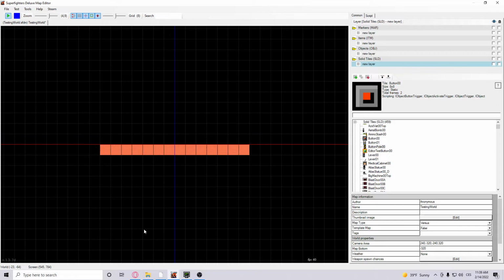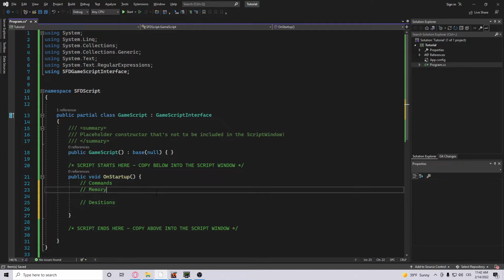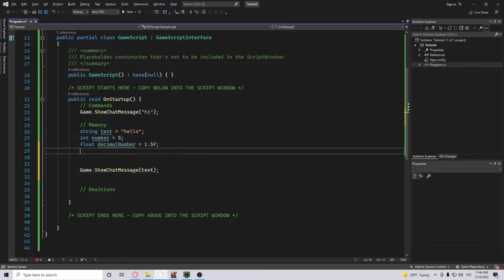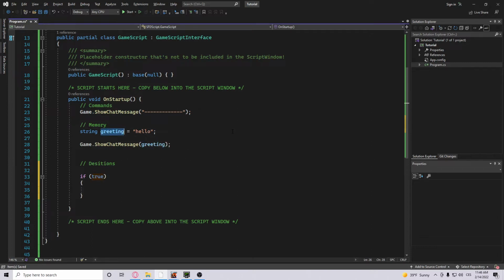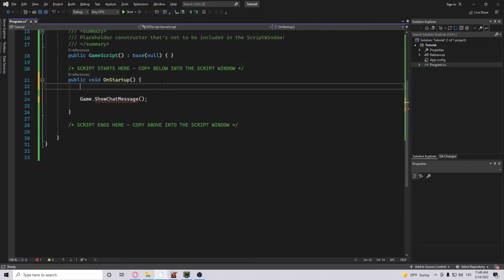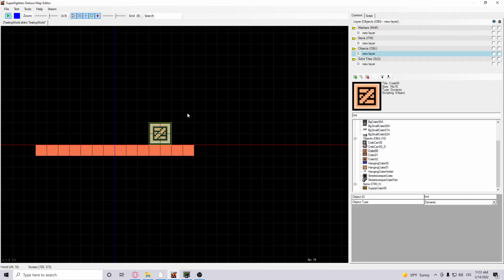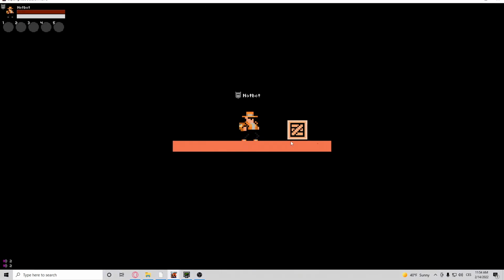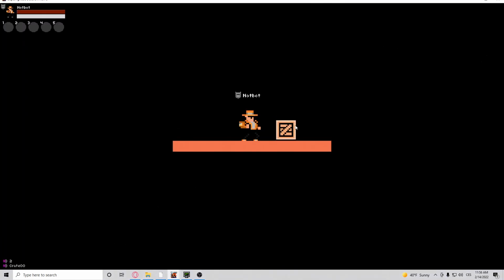SFD Scripting - Absolute basics